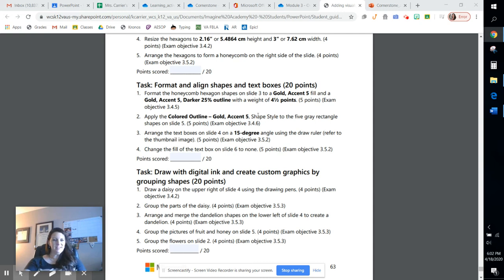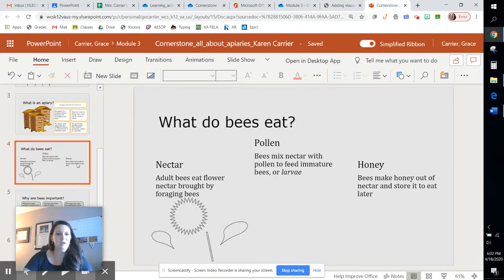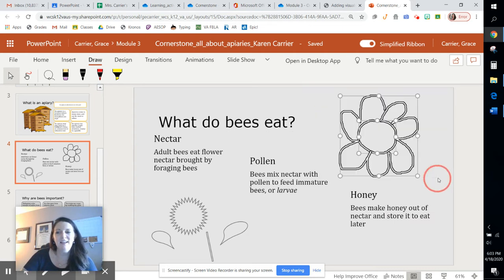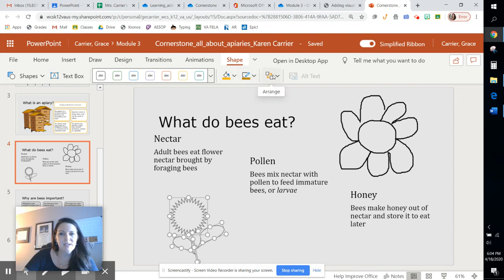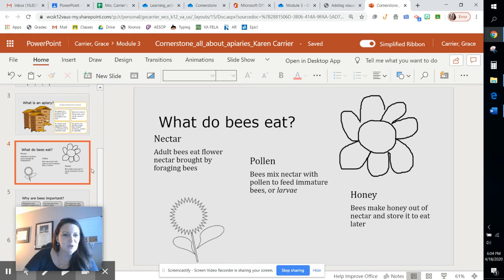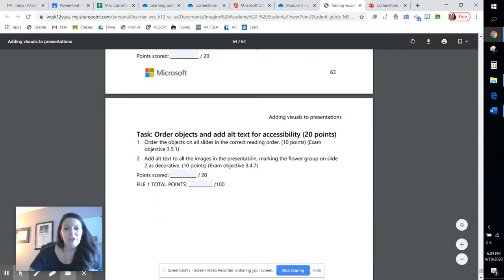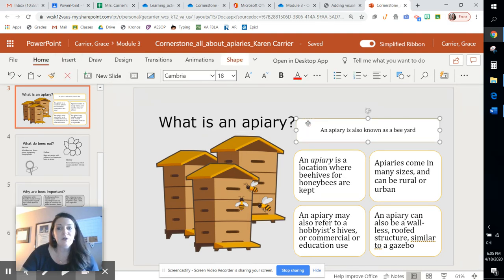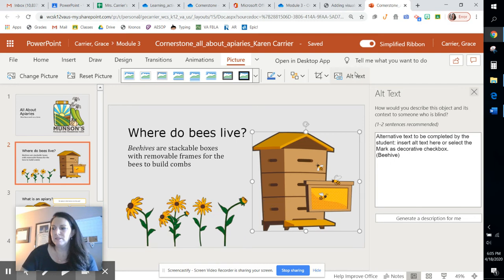PPT Module 3 - Part 2 (Online)